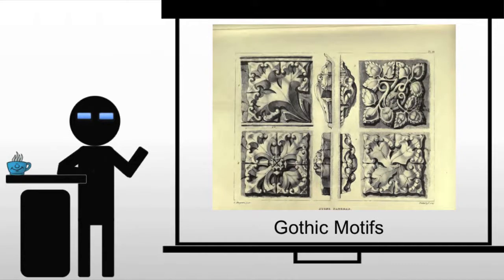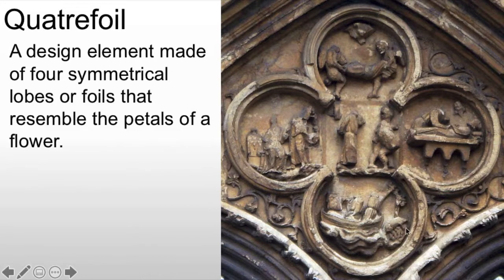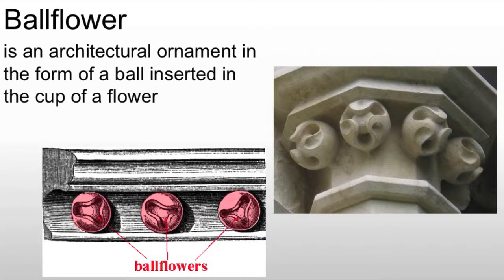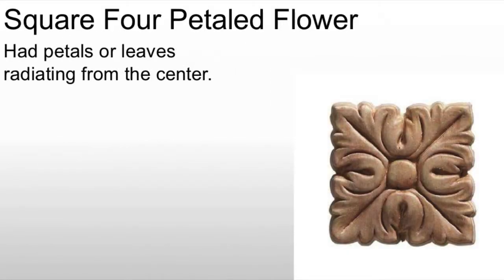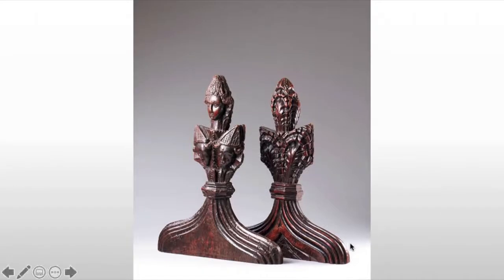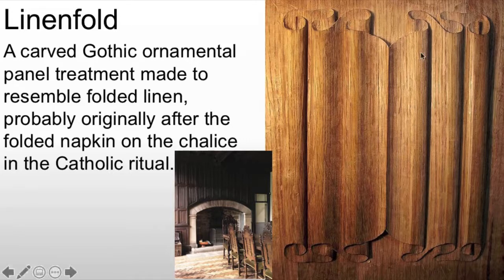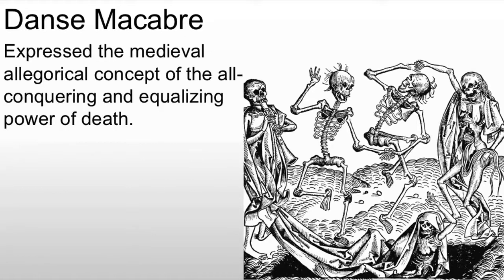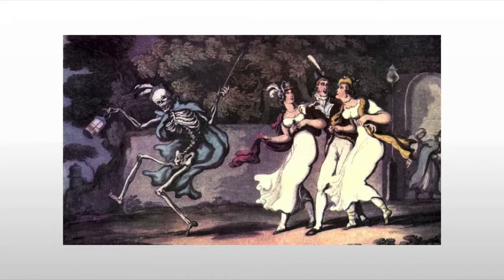Gothic Motifs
A brief look at Gothic Decorative Motifs